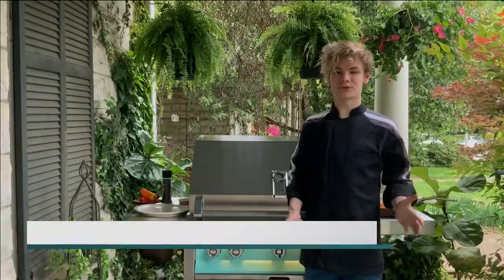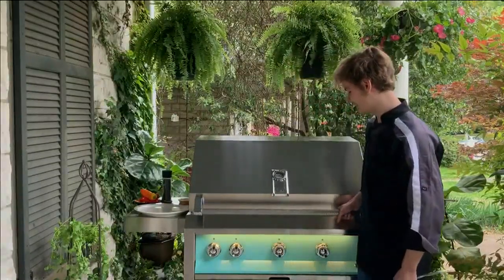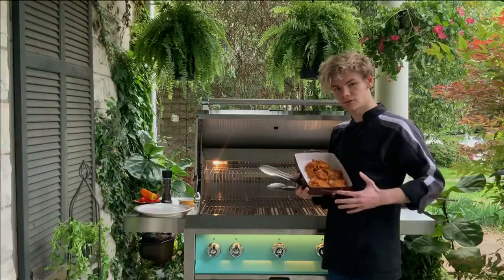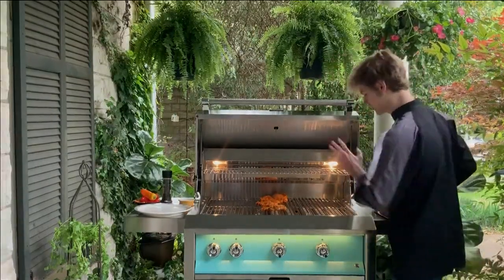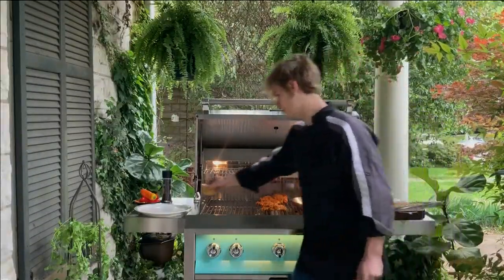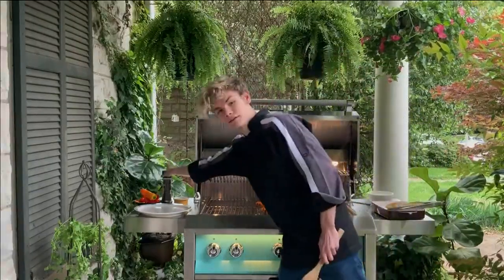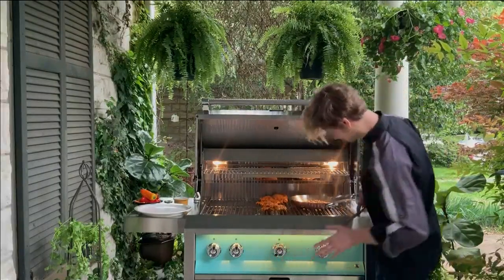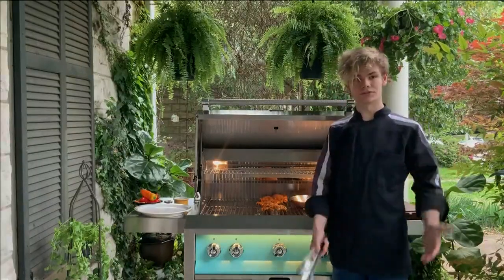Part 1 COVID -19 Grilling with Logan Guleff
Logan has been named one of the Most Influential Teens by Time Magazine and a James Beard Blended Burger Winner. Since becoming the 2014 Master chef Junior champion he has become a rising star in the culinary world. He was named Southern Living‘s Best New Southern Cook and earned a spot on Fortune Magazine’s 18 Under 18 list; he’s also the youngest certified judge for the World Championship Barbecue Cooking Contest in Memphis, Tennessee, and the youngest chef to cook at the historic James Beard House in New York City. Earlier this year, he judged the International Young Chef Olympiad in India and just launched his first cook, “Logan’s Chef Notes and Half Baked Tales”.